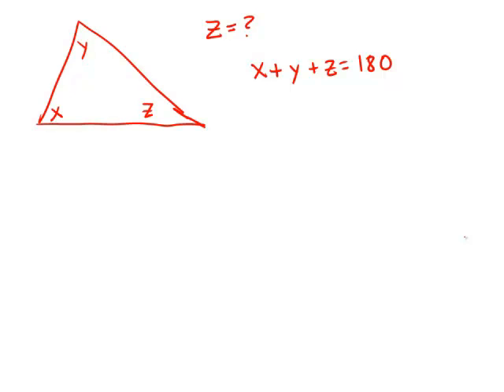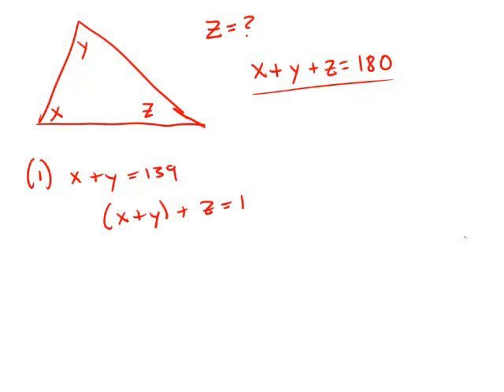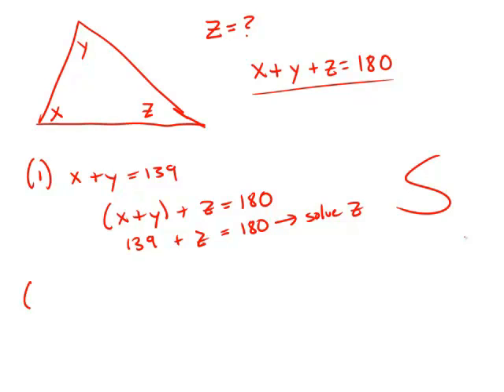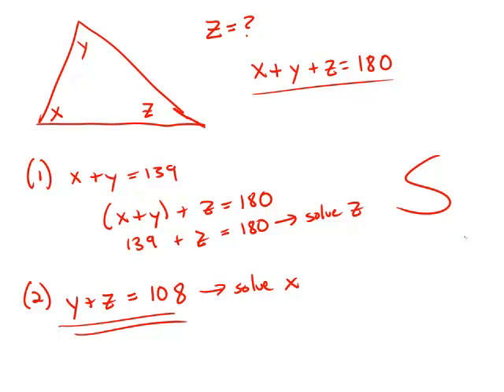GMAT Official Guide 13: Data Sufficiency 56